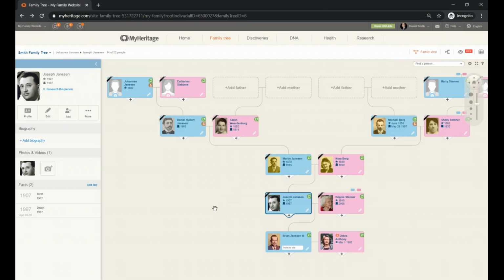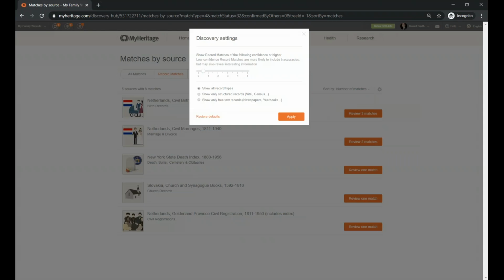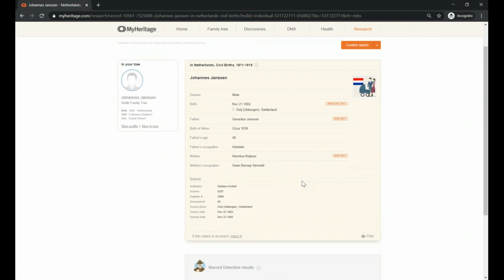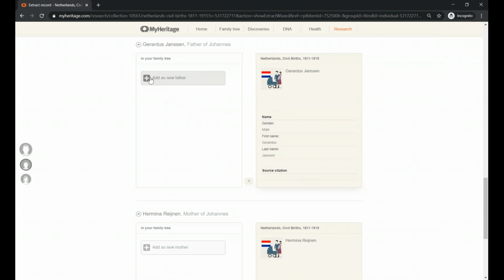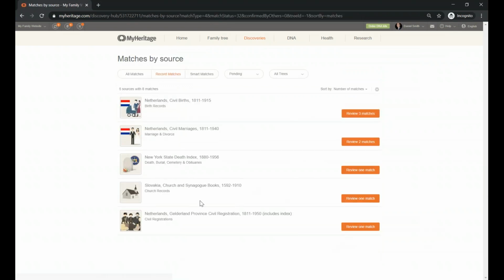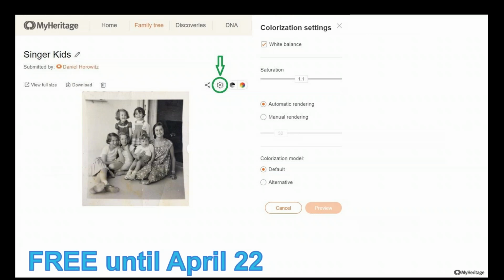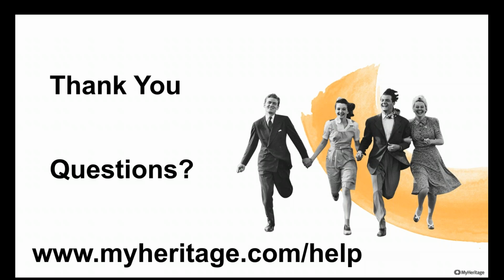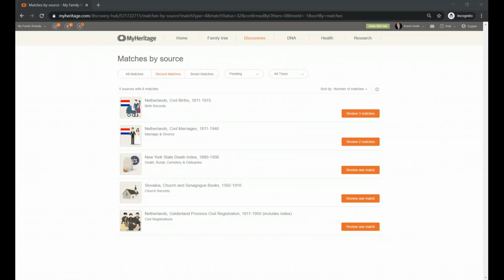MyHeritage Ask The Expert Accepting Record Matches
You receive thousands of matches with historical records that can add lots of valuable new details to your research. Learn how to best manage those matches, evaluate the facts, and extract the information effortlessly to your tree